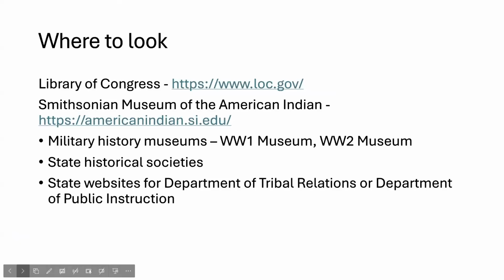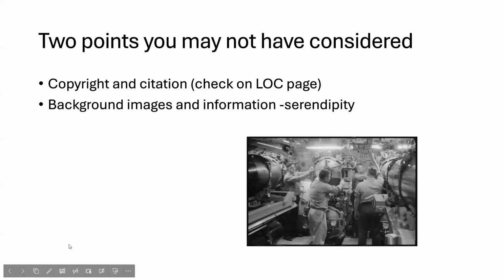Finding Content for Games Teaching Indigenous and Rural History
This is the introduction to our session at Sitting Bull College on co-designing games to teach Indigenous and rural history. We discuss locations for finding  primary sources, beginning with the Library of Congress and then leading to museums like the World War I Museum, state historical societies like the Montana State Historical Society. Also, keep your eyes out for serendipity